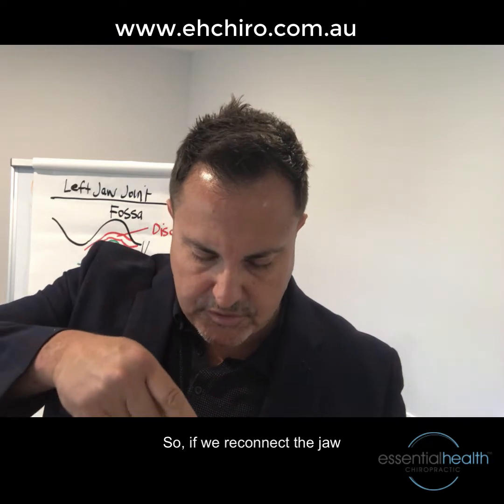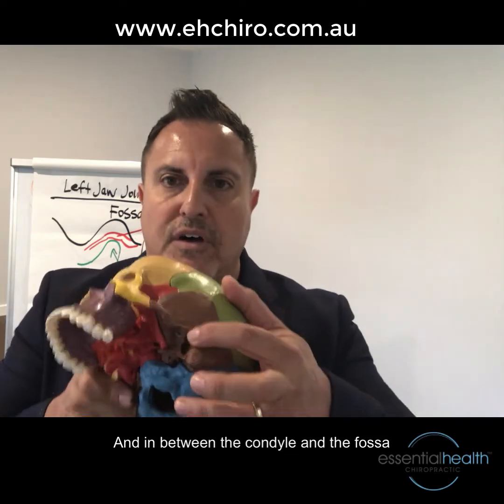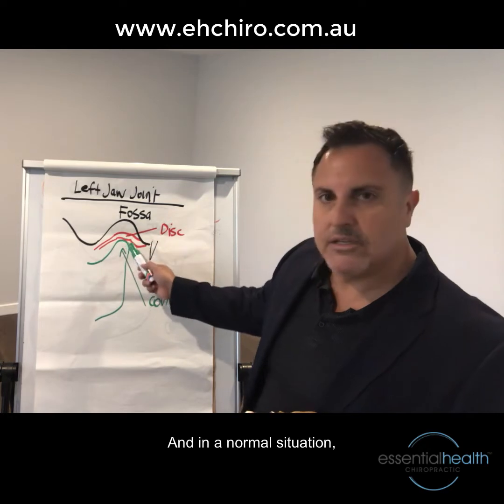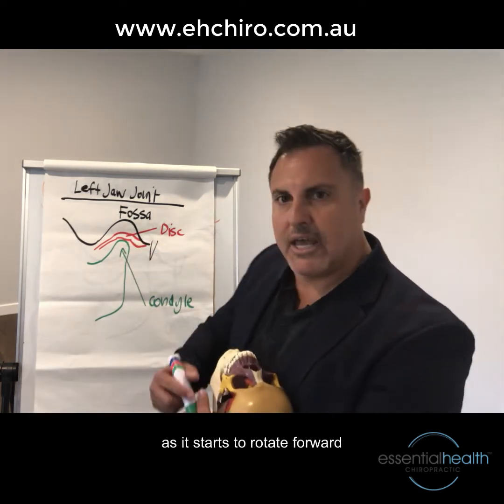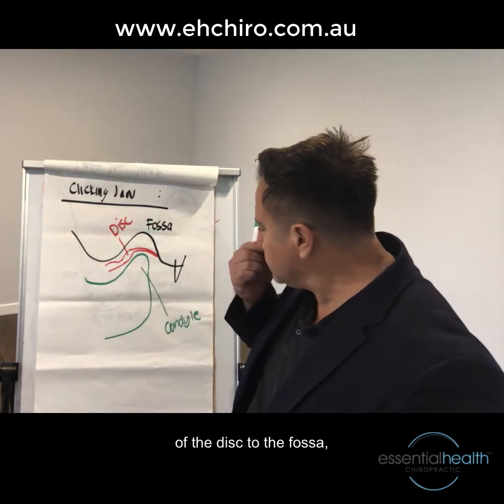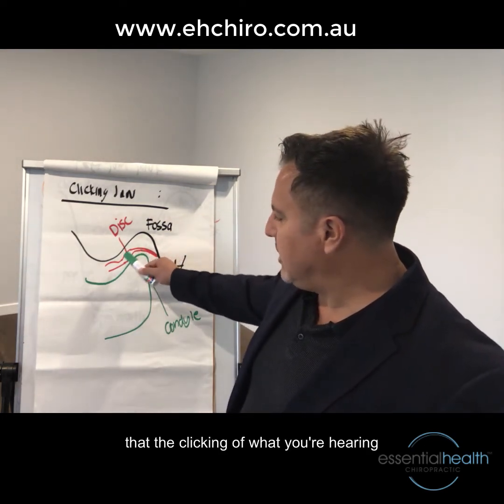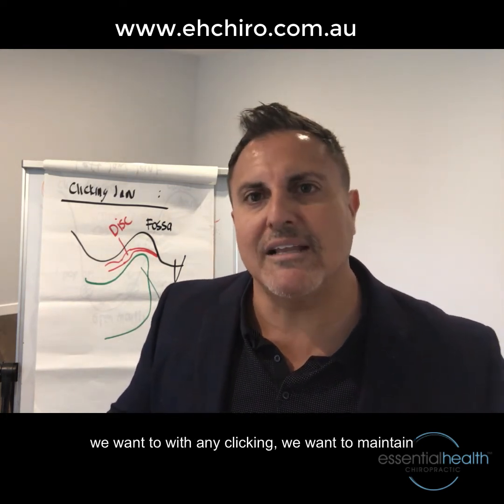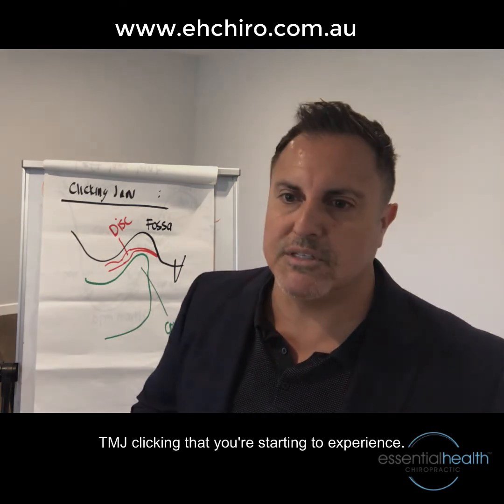Why does my jaw click?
This short video will explain the process that causes your Jaw to click. I hope you find this of use.. Enjoy!!